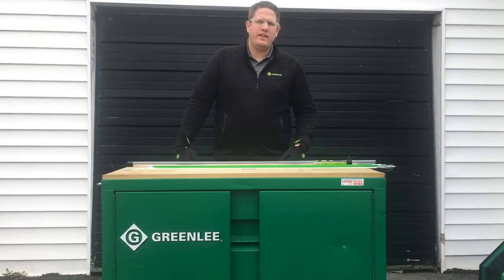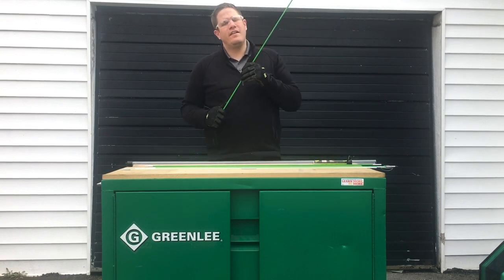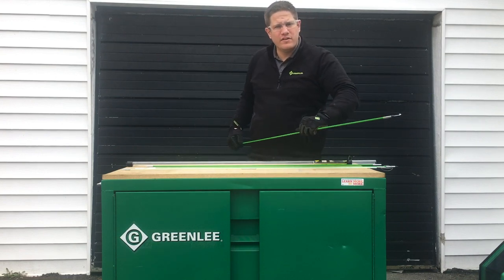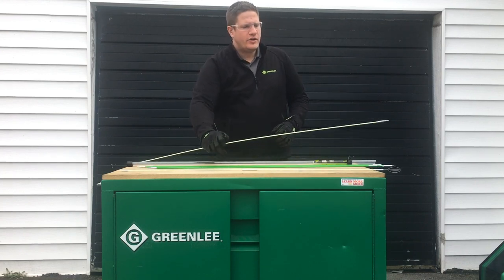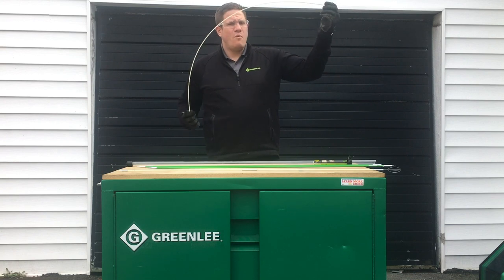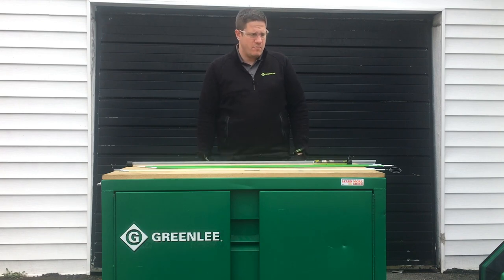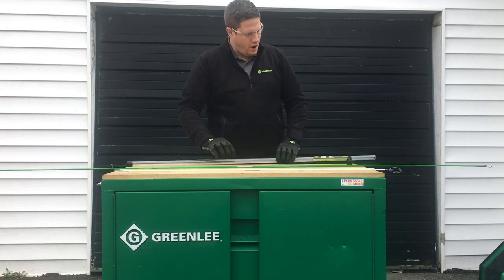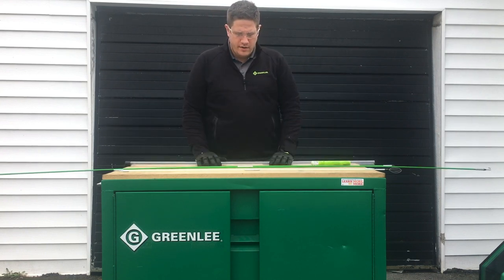Greenlee Fish Stix / Glo Stix Product Overview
Fish Stix - Highly visible green color rods can be easily threaded together and seen when working above ceilings, down walls, or under raised floors

Glo Stix - Luminescent fiberglass rods glow in the dark to make fishing voice, data and video wires easier in dark spaces, such as above ceilings, in walls, and below sub-floors